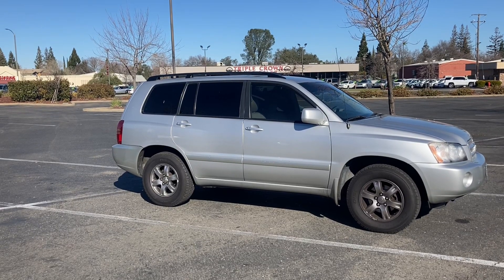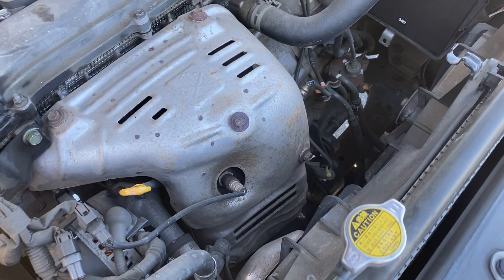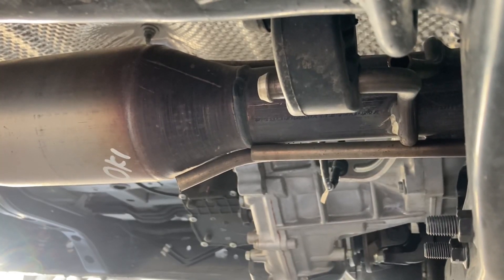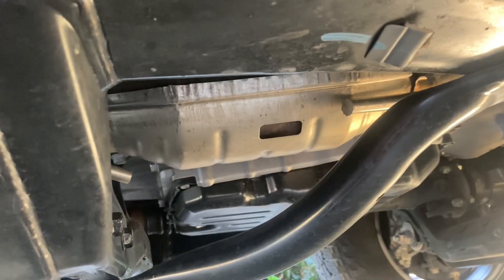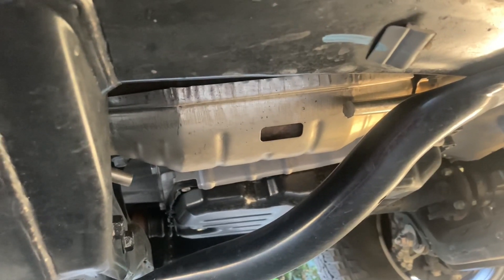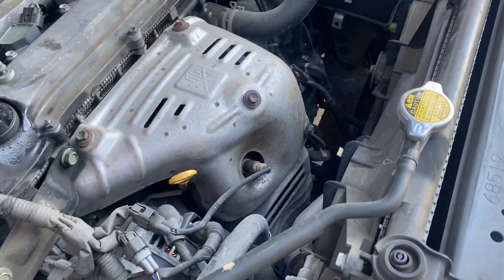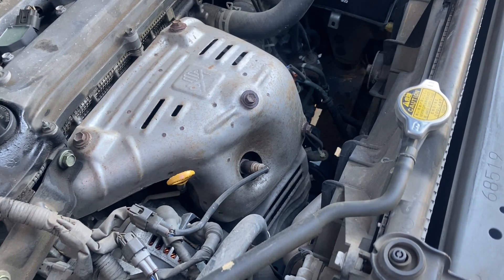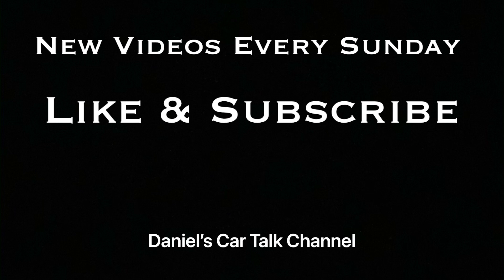Catalytic Converter Theft Explained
Today we are going to discuss catalytic converter theft, and how/why it happens.